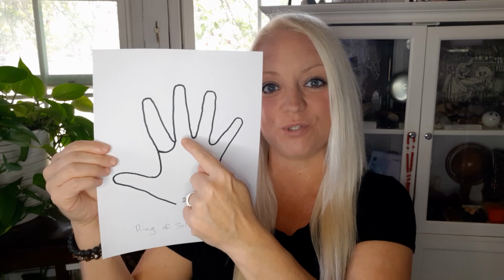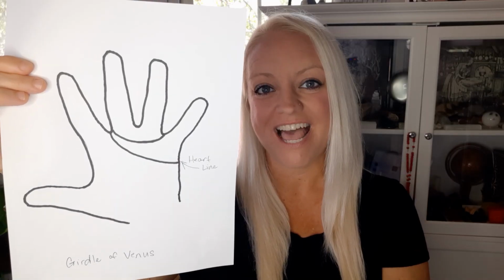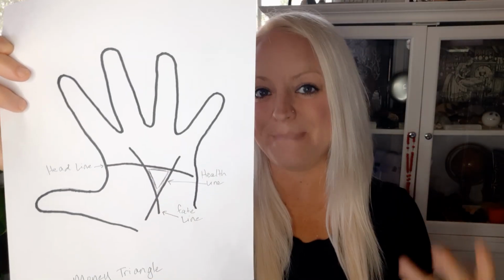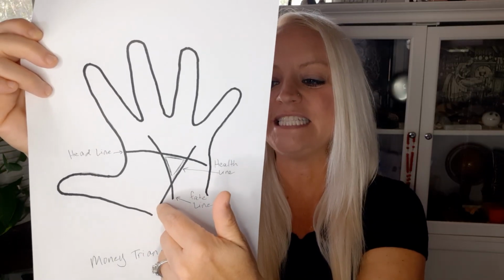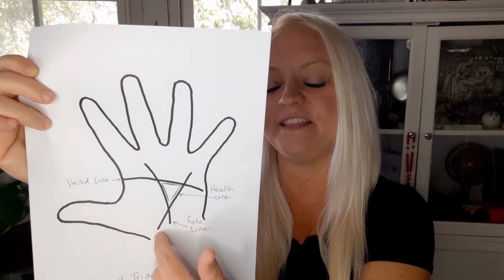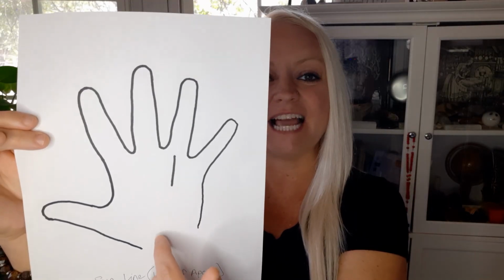Beyond Crescent Moons: 7 Rare Palmistry Markings Explained | Palmistry #17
In this hand reading video, uncommon palmistry markings are explored, offering insight into their unique interpretations. Hidden aspects of your destiny and personality are revealed through these rare symbols.

I would love for you to subscribe to Meaningful Motivations with Tracey Erickson, and if you want to be notified whenever I upload new videos be sure to turn on the notifications bell.

Simian Line 4:07
Ring of Solomon 6:10
Mystic Cross 7:35
Mark of the Healer 9:45
Girdle of Venus 10:47
Money Triangle 12:05
Sun Line 14:13